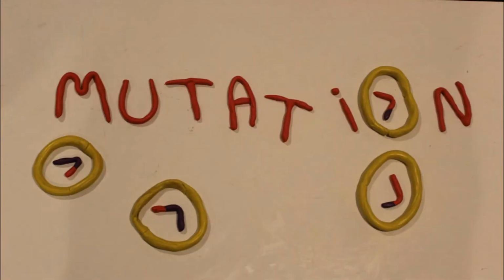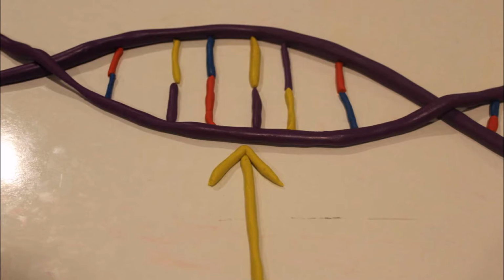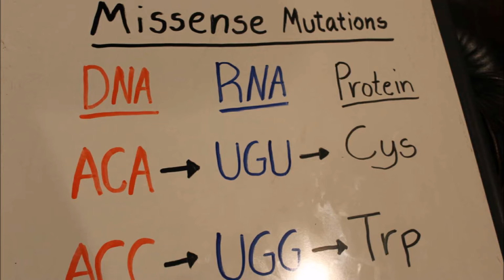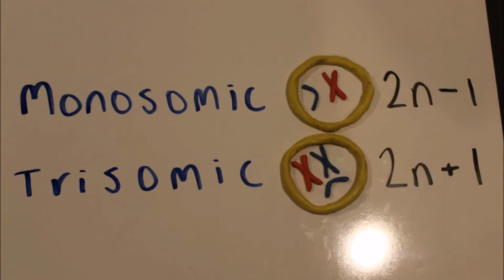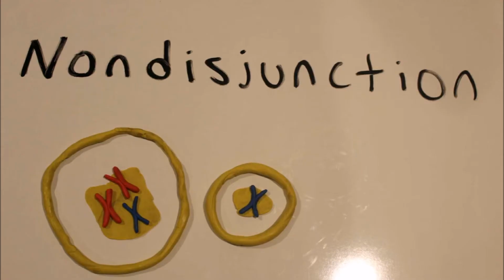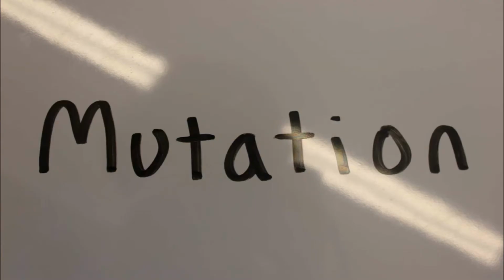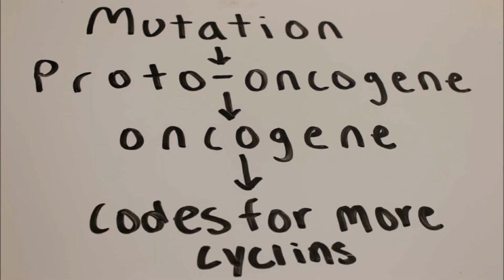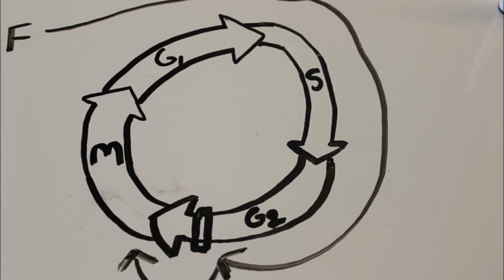Mutations n Mitosis n Meiosis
Created By: Ryan Decker, Jared Spurlin, and Nate Antonik
AP BIO